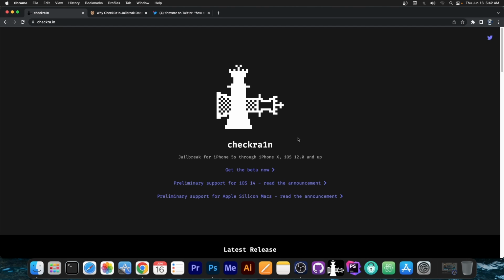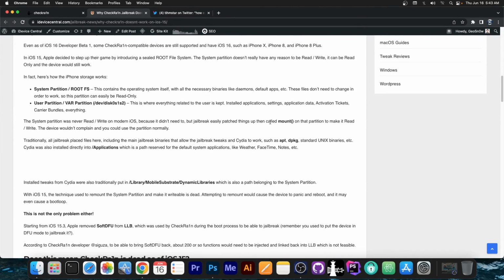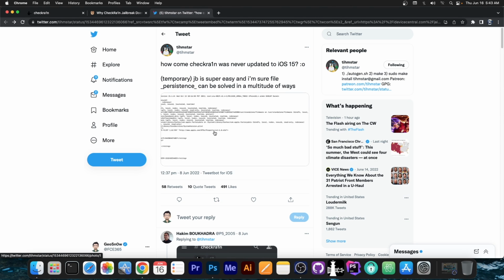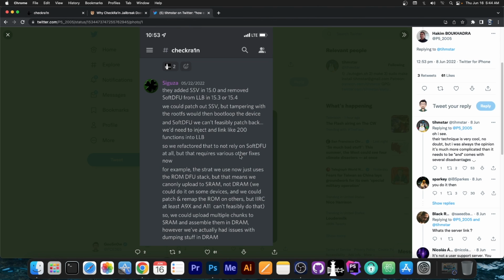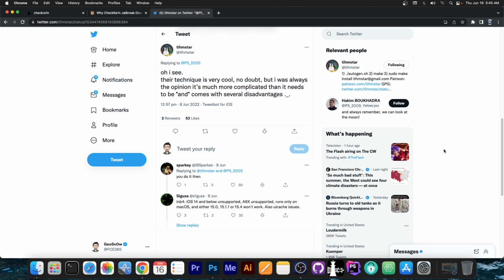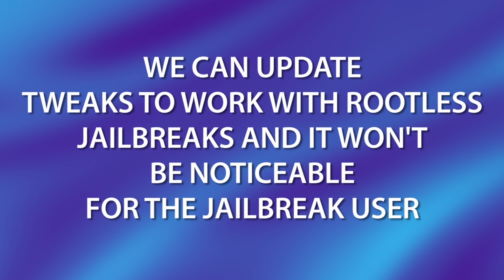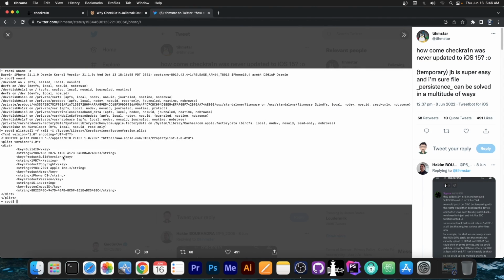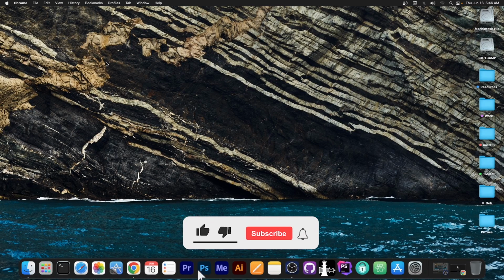iOS 15.0 - 15.5 Jailbreak Achieved & RELEASE PLANNED! New Rootless JAILBREAK With Tweaks (pre-A12)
If you were waiting for a while for CheckRa1n jailbreak to be updated to support iOS 15, you will be happy to hear that Taurine Team developer tihmstar has successfully achieved a checkra1n-like jailbreak that works on iOS 15 thanks to the rootless approach.

A rootless jailbreak essentially doesn't remount the Root File System, so the System partition remains Read-Only. However, the /var partition is Read-Write so we can just update the tweaks and themes to install there which would allow the jailbreak to be created. Developer Siguza has also confirmed that CheckRa1n Team is still working on checkra1n for iOS 15, but they don't want to go with the rootless approach.

IMPORTANT: This video is provided for informational, research and news purposes.
~ GeoSn0w

▶ Why CheckRa1n Jailbreak Doesn’t Work on iOS 15 and Will it Ever Work Again?